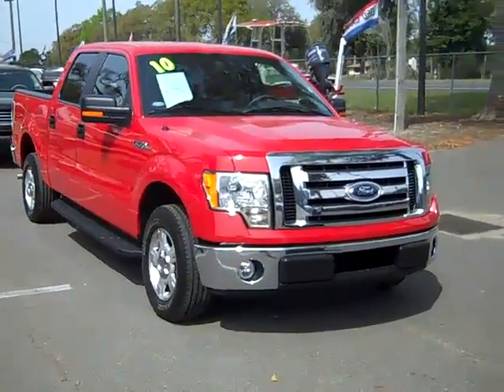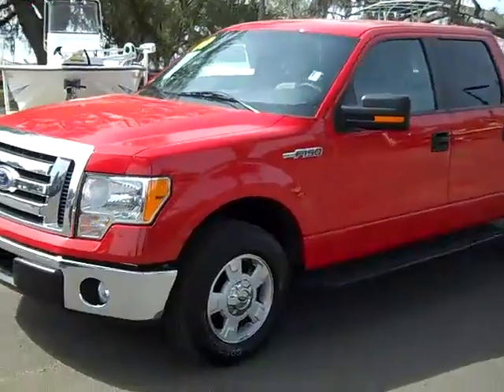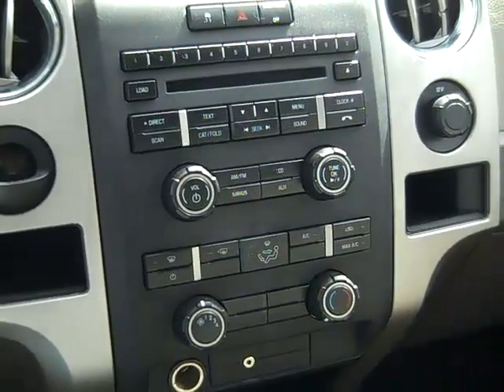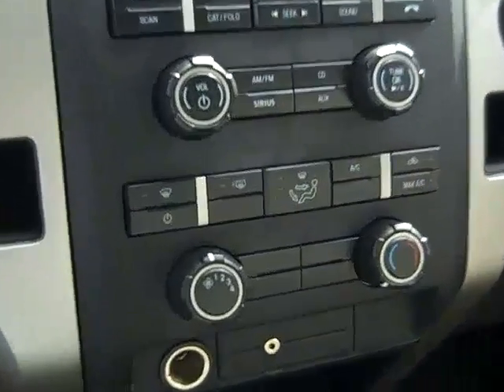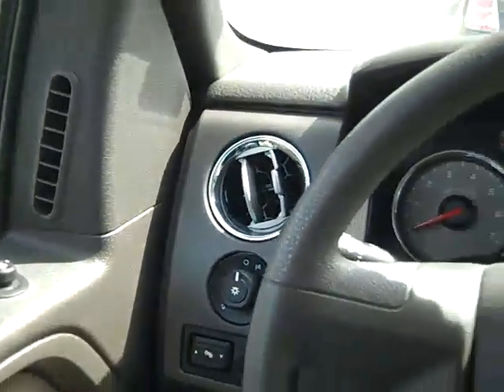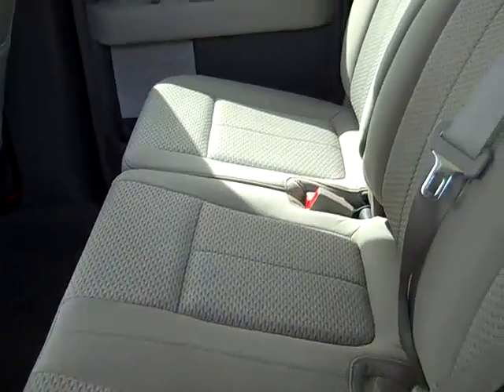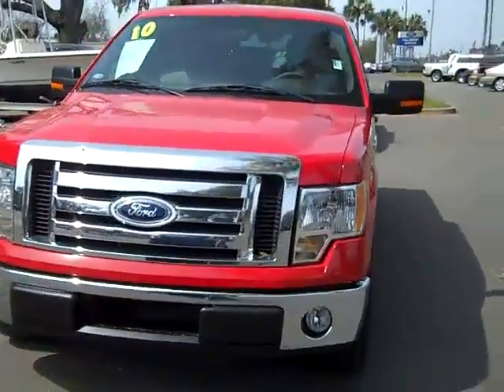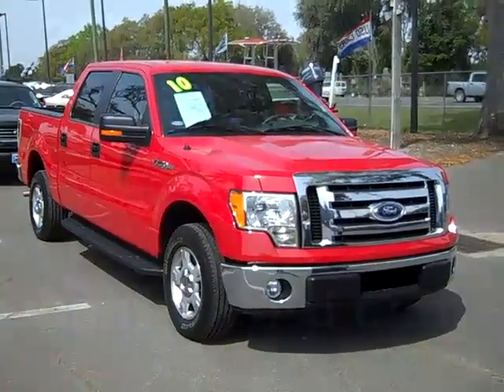Ford F-150 Gainesville Fl 1-866-371-2255 near Lake City Starke Ocala FL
near Lake City Starke Ocala ... call or toll free 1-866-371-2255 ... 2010 Ford F-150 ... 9,223 well maintained miles ... 5.4 L engine ... automatic transmission ... crew cab ... red exterior ... tan interior ... cloth seats ... power windows, locks and mirrors ... power adjustable gas and brake pedals ... power driver seat ... AM/FM radio ... CD player ... iPod/aux jack ... driver information center ... digital compass ... digital temperature ... cruise control ... front, side and head curtain airbags ... reese hitch ... fog lights ... tinted windows ... alloy wheels ... cab steps ... WARRANTY ... more ! Free CarFax ... to see more still photos, prices and our full inventory of used cars, trucks and SUV's please visit our ... Gainesville Lake City Starke Ocala High Springs Alachua Newberry Trenton Chiefland Palatka Melrose Keystone Heights FL ... Coming Soon! 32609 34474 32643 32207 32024